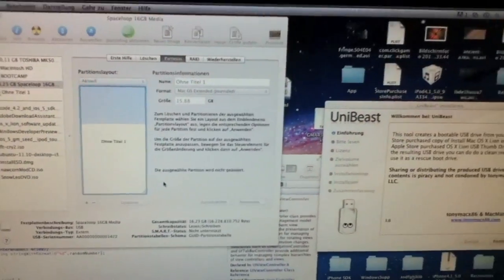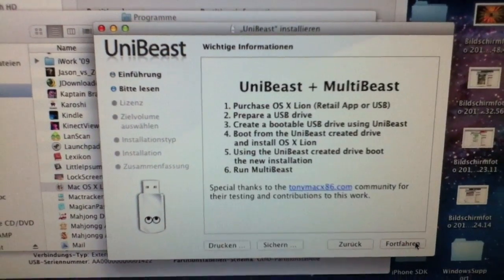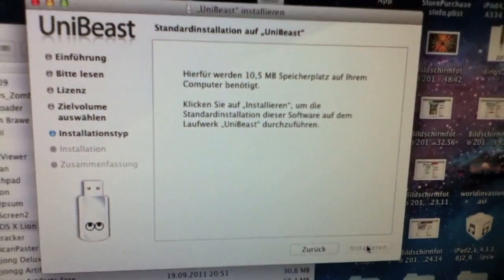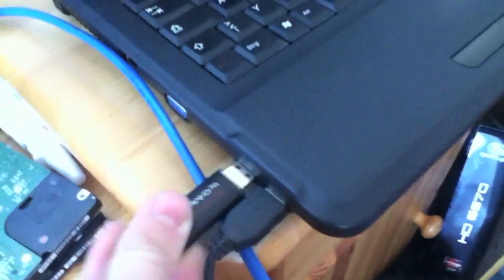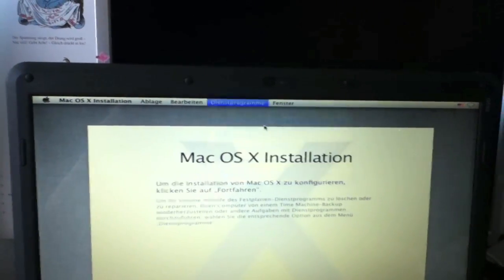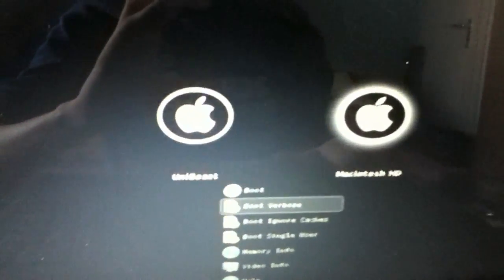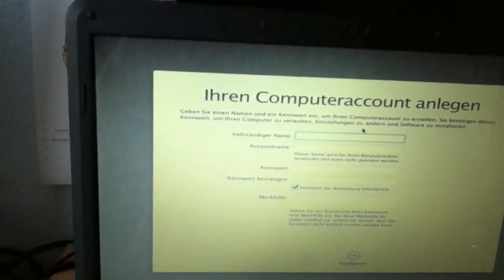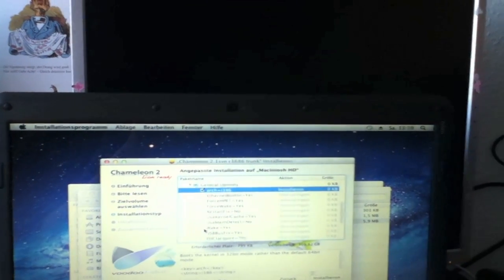How to install Lion on the Lenovo G550 (with GMA4500)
In this Video I am going to show you how to install Lion on the Lenovo G550.